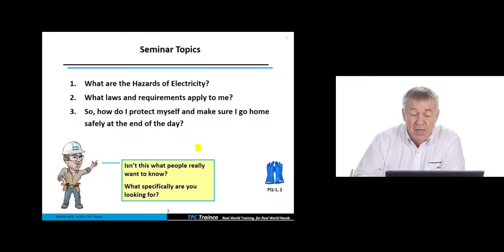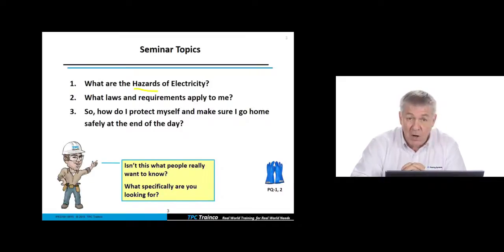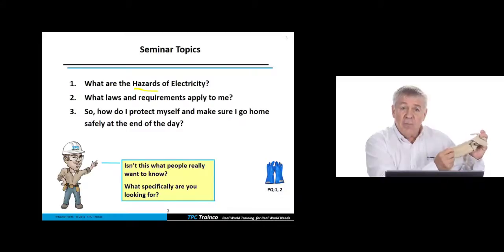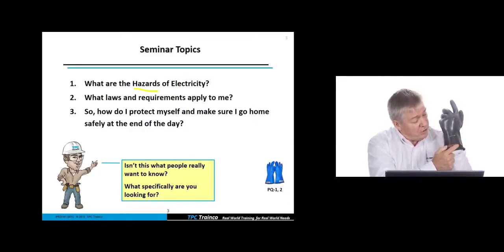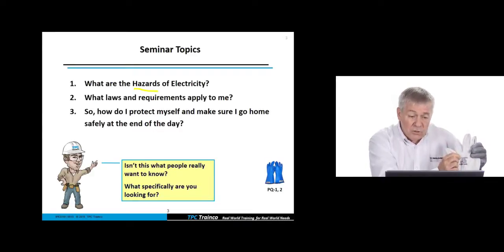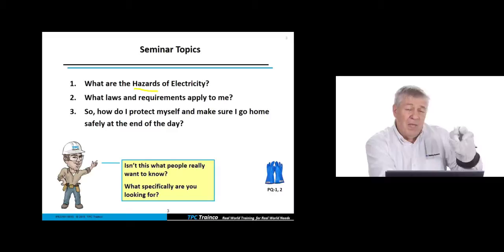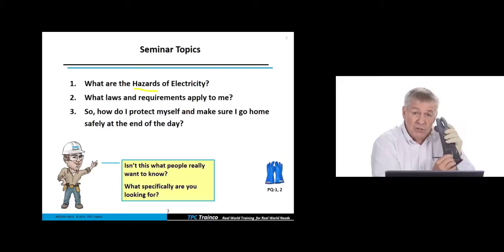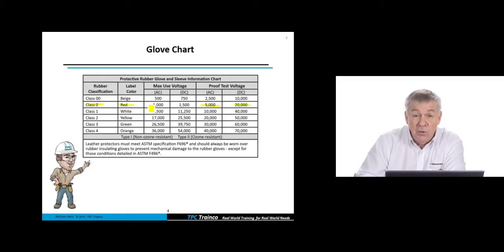Arc Flash Online Training | TPC Training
TPC Training is proud is now offering electrical safety in our arc flash online training seminars. Join us now as we share Arc Flash Electrical Safety information that will keep electrical workers safe while working on or around electrically energized equipment. TPC Training  is here to help companies fulfill requirements set forth in OSHA and NFPA 70E® “Standard for Electrical Safety in the Workplace, The program is designed to reduce liability for the employer while establishing safe work practices among employees